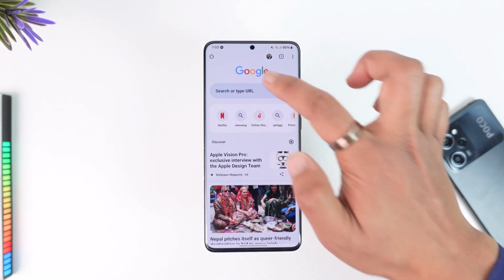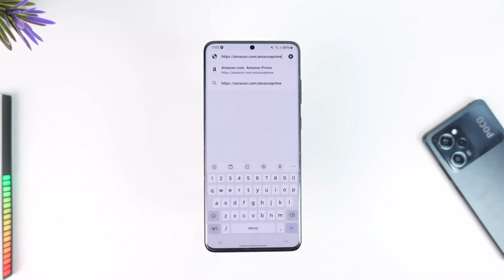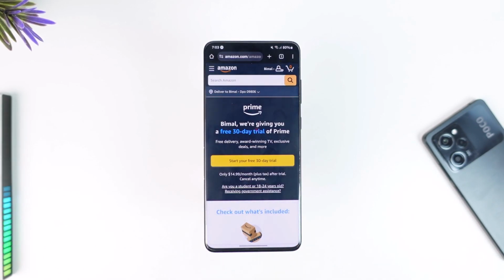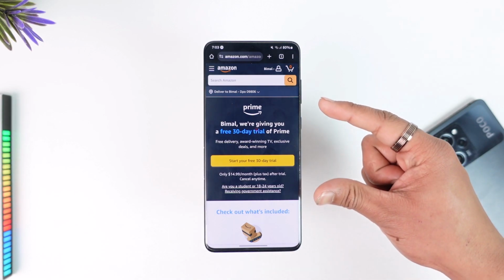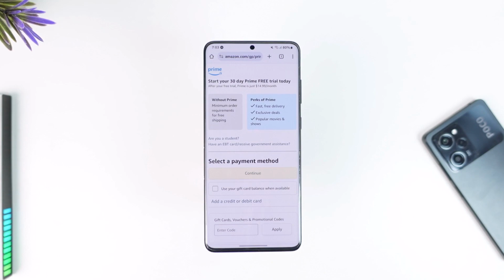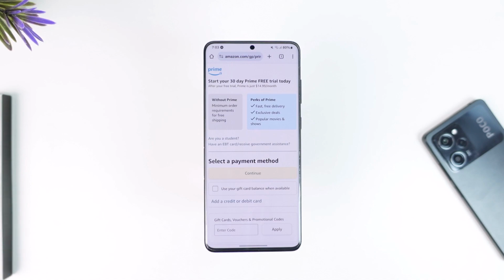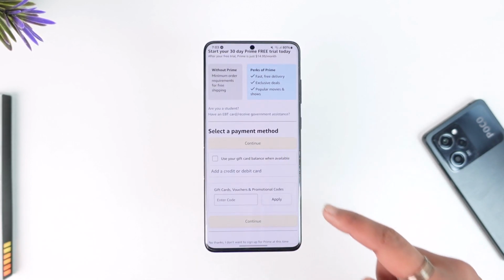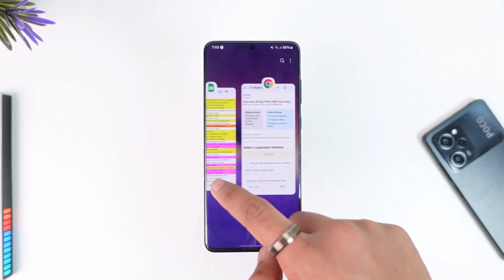How to Subscribe Amazon Prime - How to Buy Amazon Prime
So make sure to watch this video till the end.

~ Chapters:
0:00 Introduction
0:11 Subscribe to Amazon Prime
0:59 Conclusion